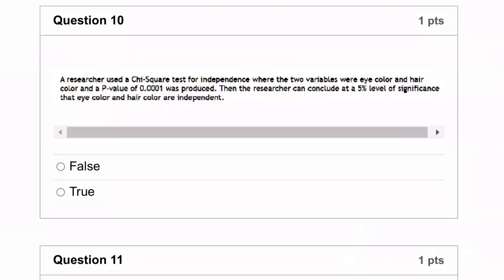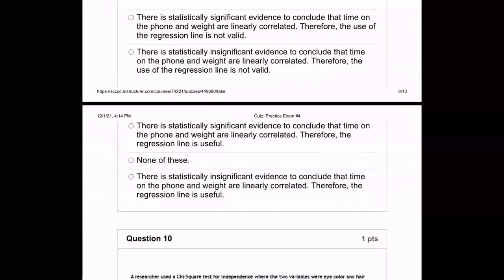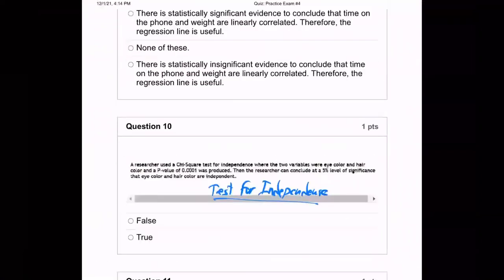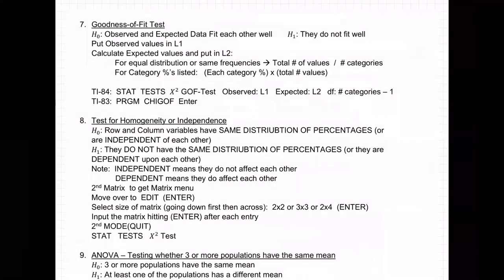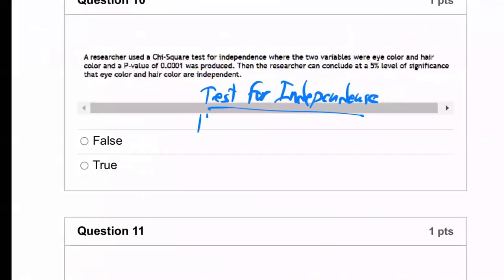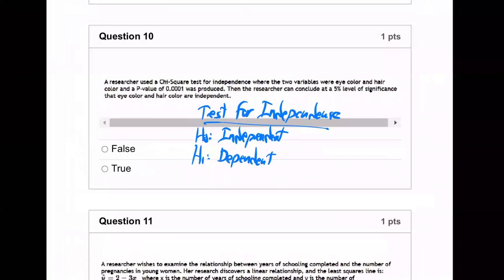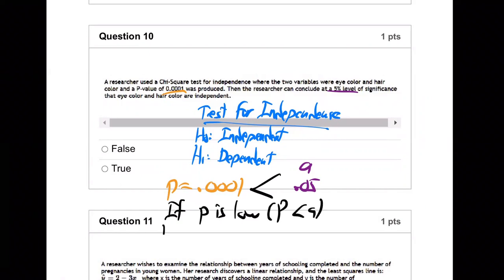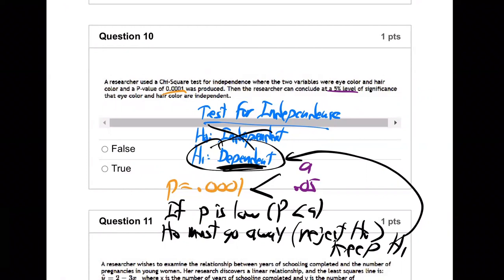m11-Practice Exam #4 - 10